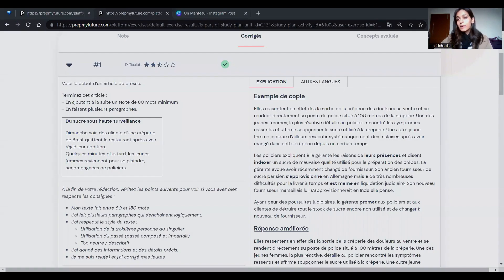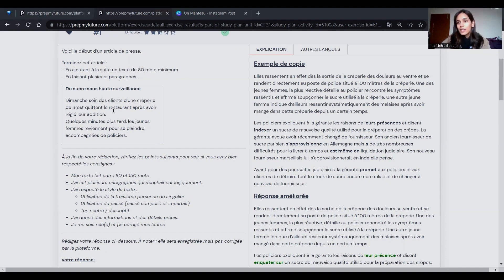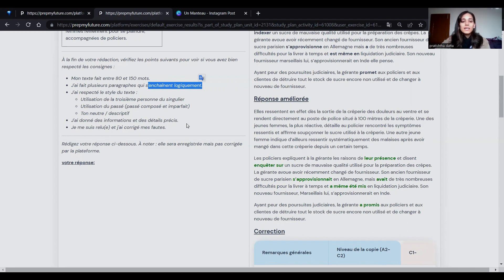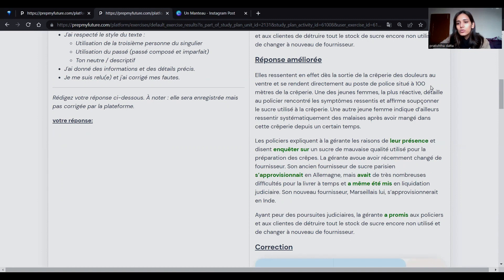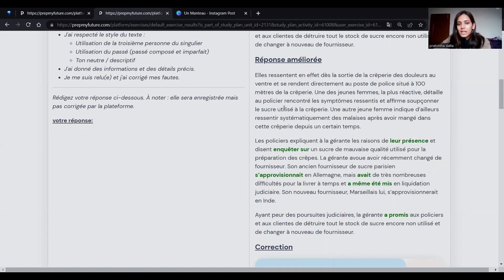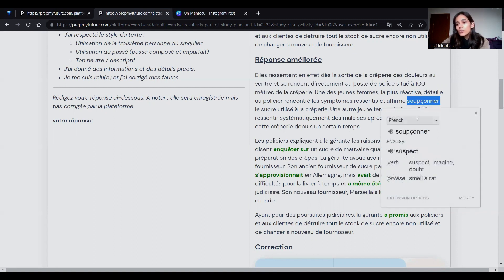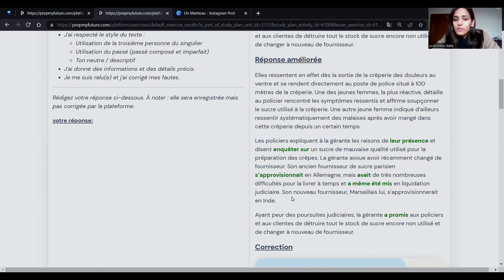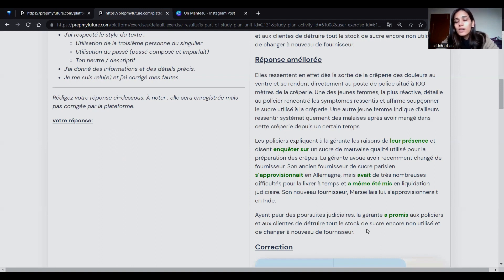TEF Expression Ecrite (Writing) Section A (Fait Divers)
Hey guys, Fait Divers is something which a lot of us don't even practice for our TEF exam. So here's how I practiced when I was preparing for Expression ecrite!